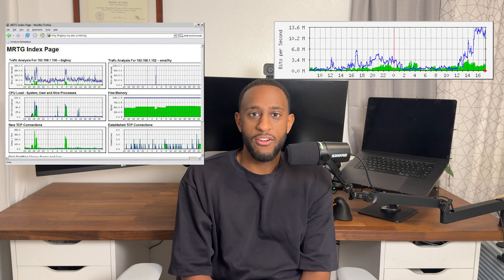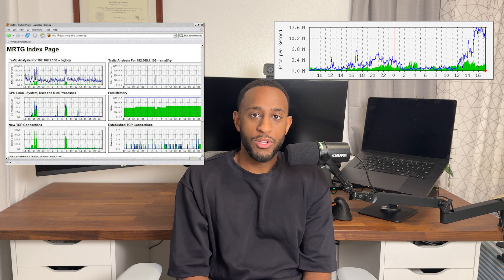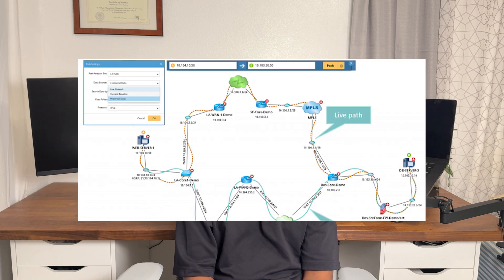The Ultimate Network Engineering ToolKit || (Wireshark, Netbrain, etc)